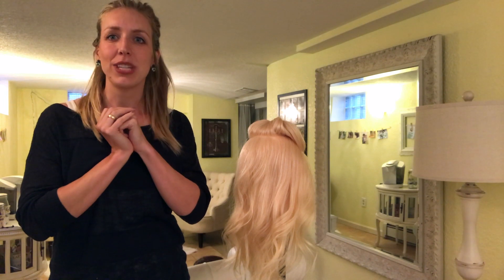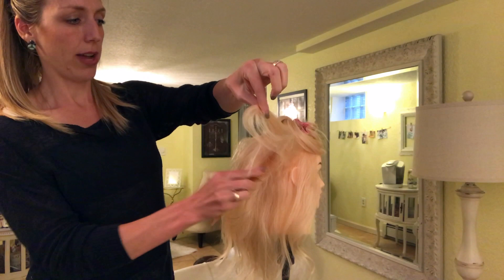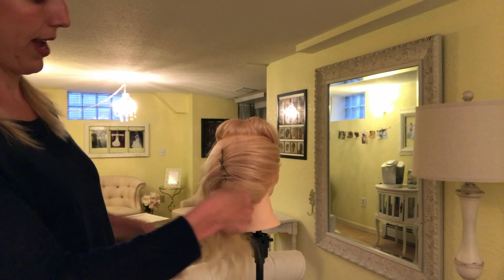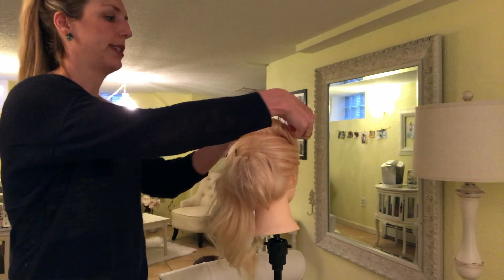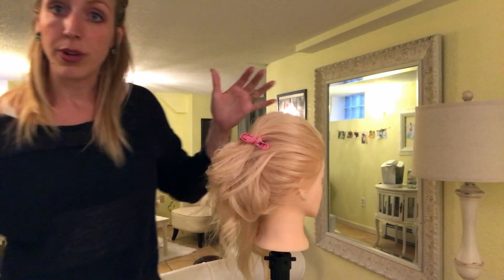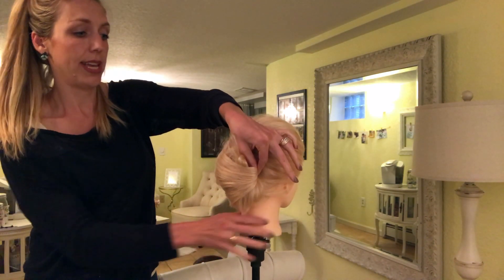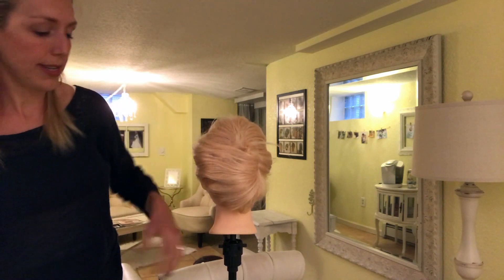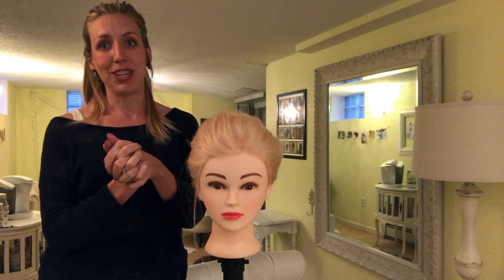Modern French Twist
This updo tutorial will show you how to do a modern version of a french twist! The classic french twist is beautiful, but can often look to severe and outdated. This version will show you how to create a softer look around the face and add some texture throughout.